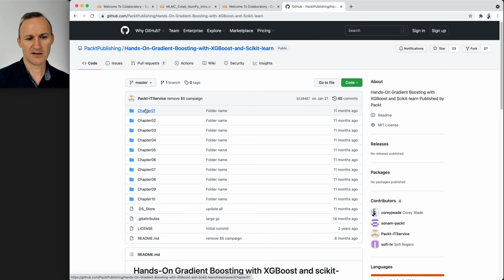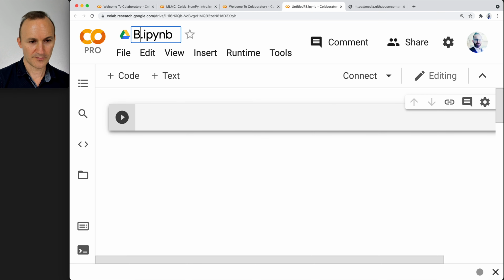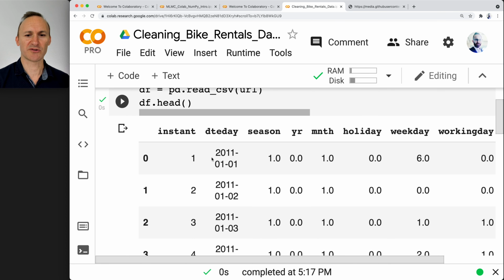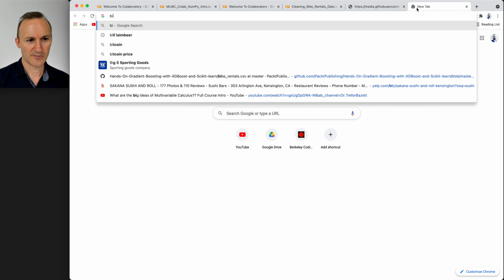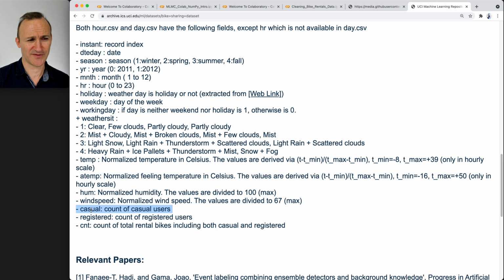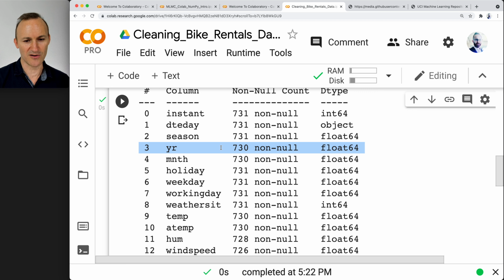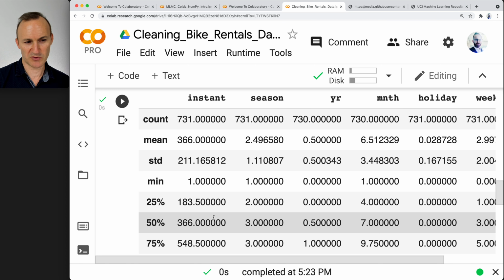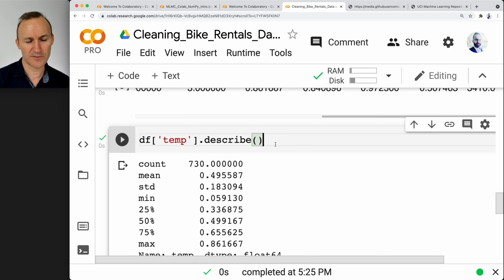MLMC L1 1 Exploring Data pandas Intro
Optional Class Text: